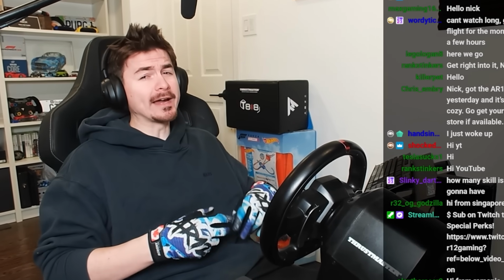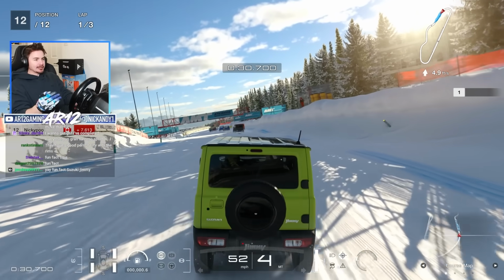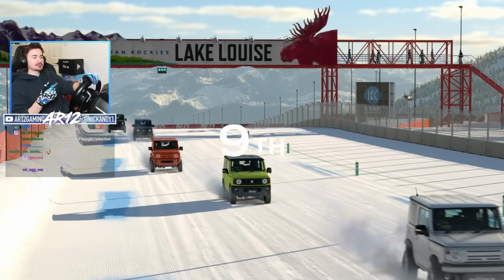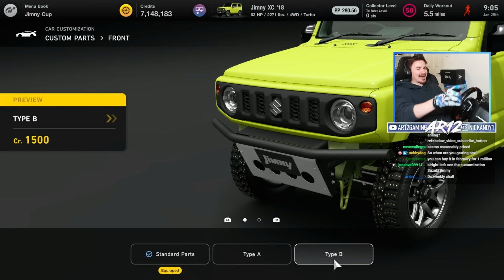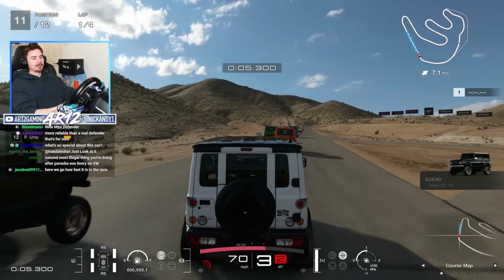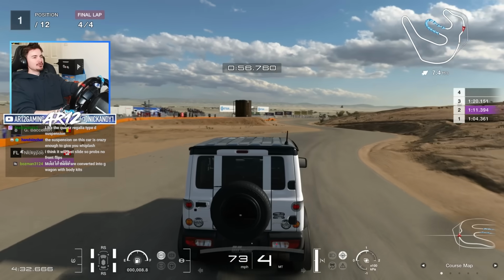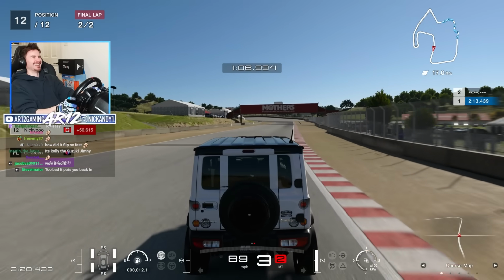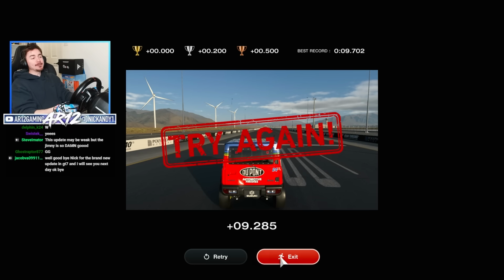Gran Turismo 7 : The World's GREATEST Car!! (GT7 Update 1.42)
Gran Turismo 7's Update 1.42 is here! We're trying out the GT7 Suzuki Jimny, aka. The World's Greatest Car! The GT7 Suzuki Jimny with 150 Horsepower, Widebody and more!